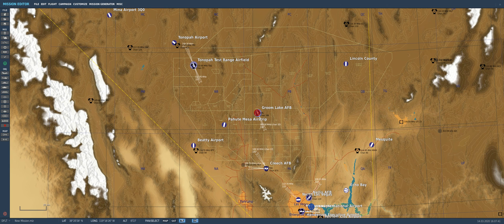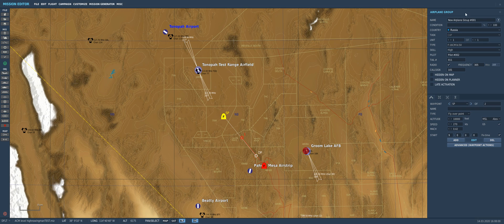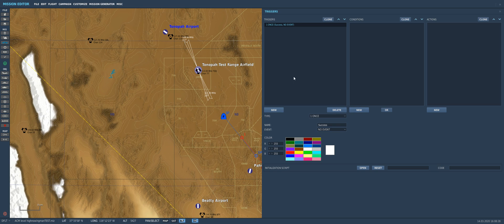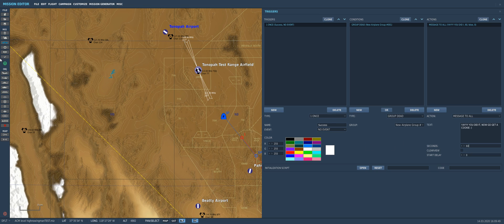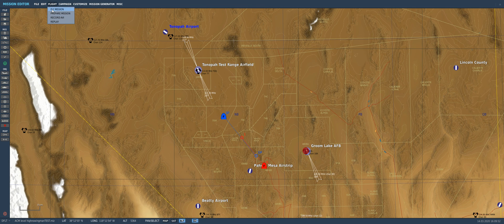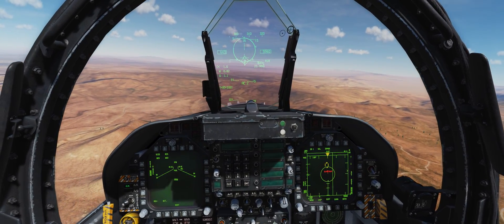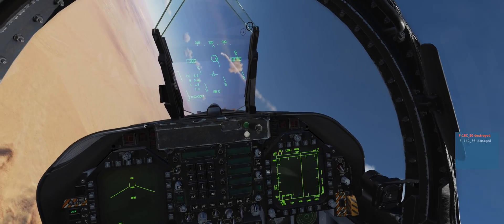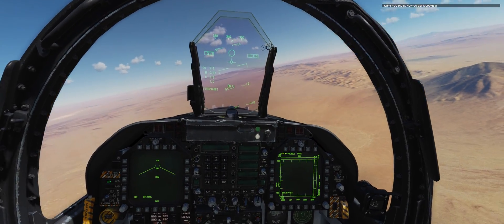DCS HOW TO SET UP A SIMPLE TRIGGER IN THE MISSION EDITOR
Here you will learn how to set up a simple trigger so your ego gets stroked once you've shot down the enemy. ;)